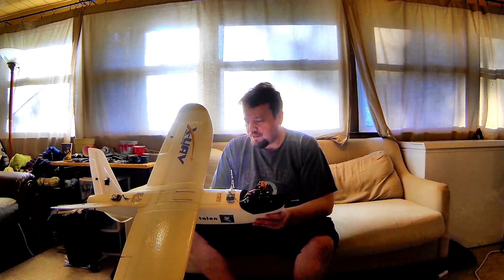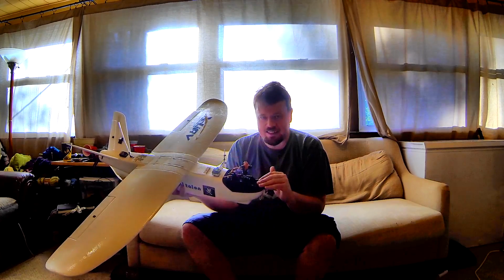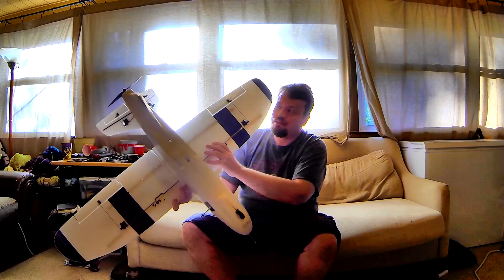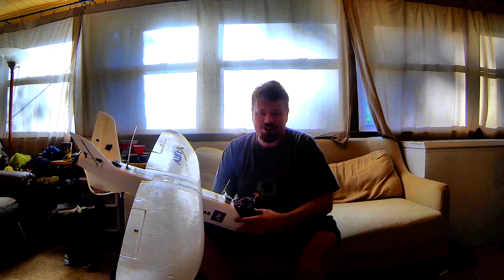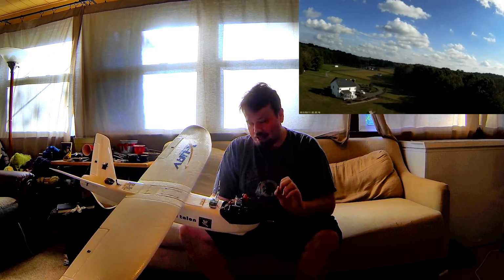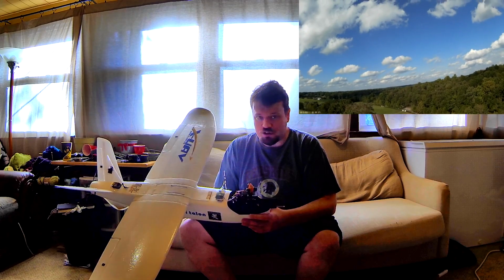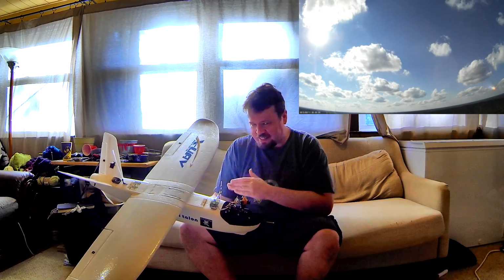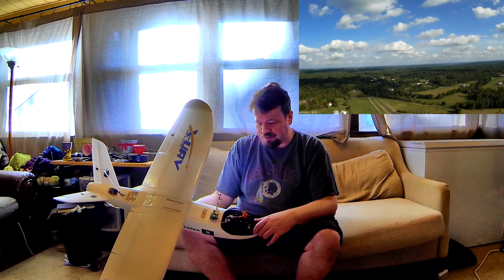X-UAV Mini Talon Review Part 2 - FPV Flight and Final Thoughts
Does the X-UAV Mini Talon live up to the hype?